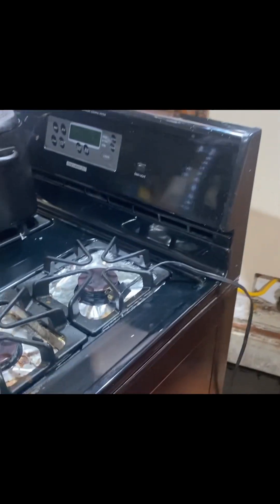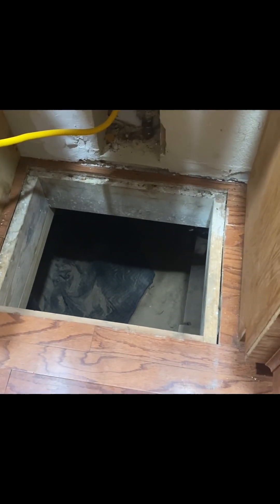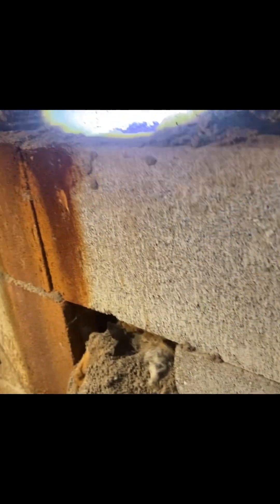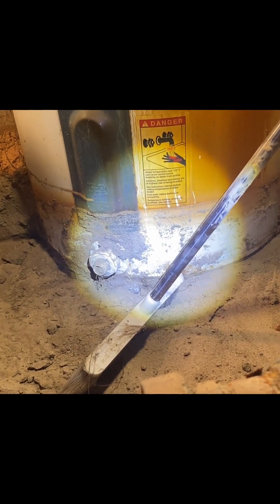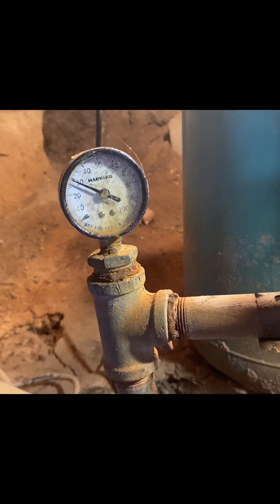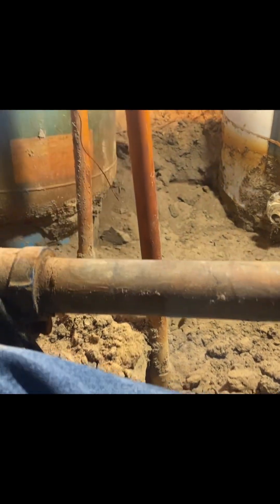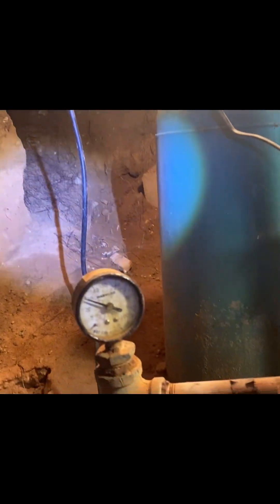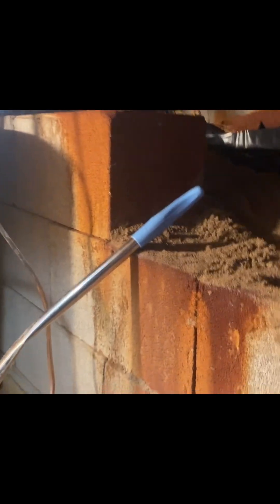November 15, 2024